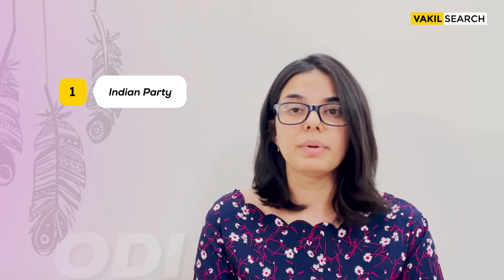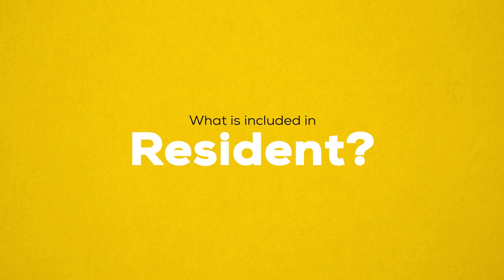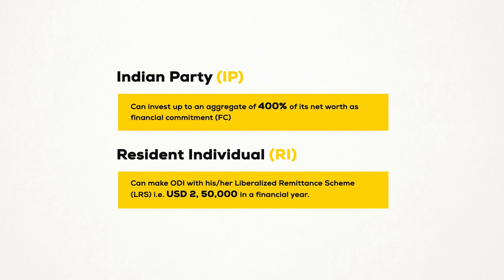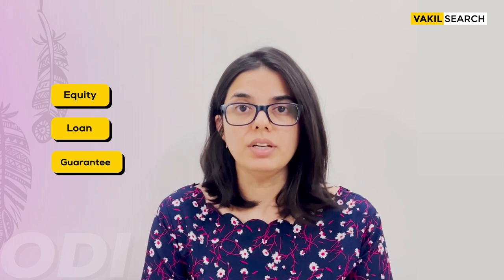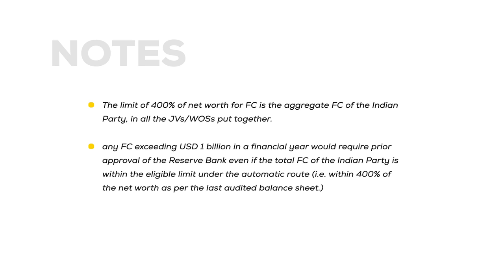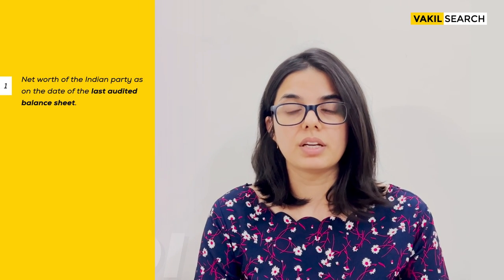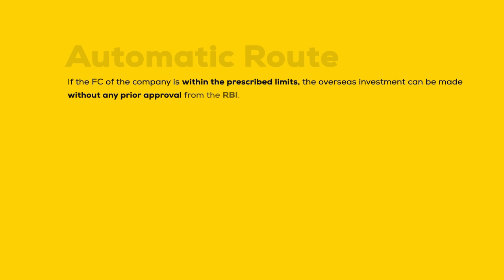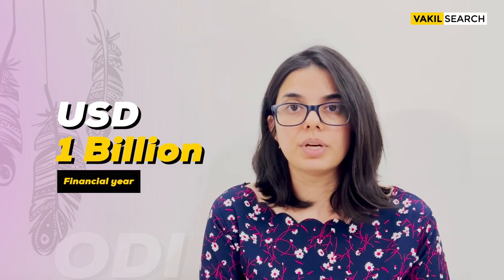What is Overseas Direct Investment? || FEMA & RBI Compliance Series || Episode - 3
Our corporate legal advisor, Neetu Yadhav, shares her insights on FEMA and RBI-related compliances. She will primarily talk about Overseas Direct Investments in this video. She will briefly discuss what ODI is all about, the trends changes, what sectors & routes you should consider, how much you can invest, about networth and everything else you need to know about ODI.